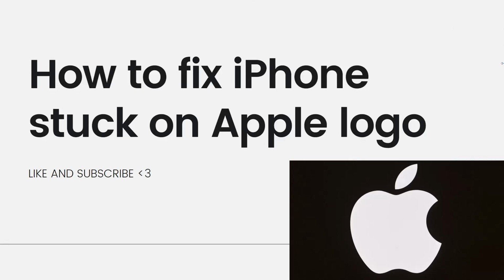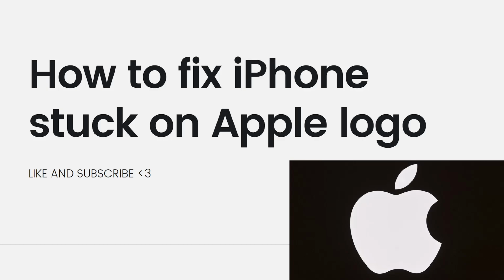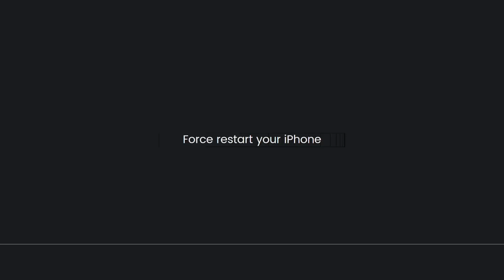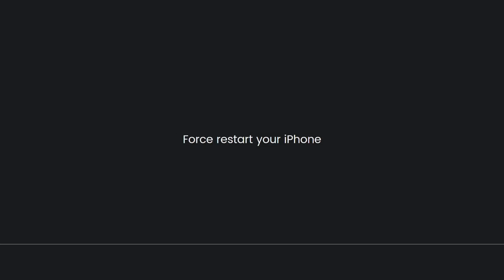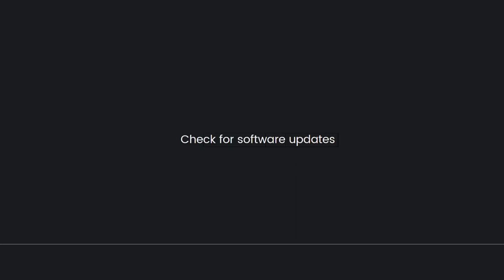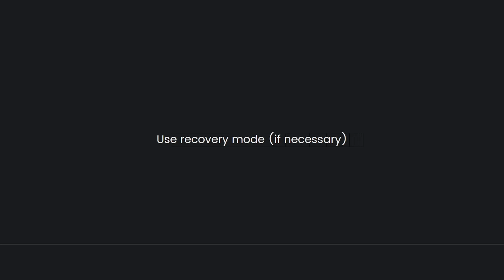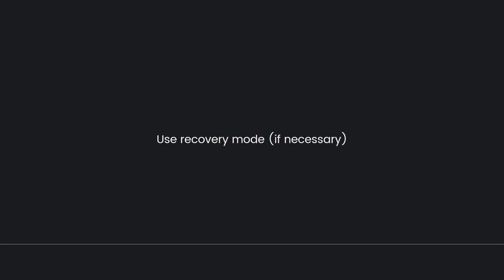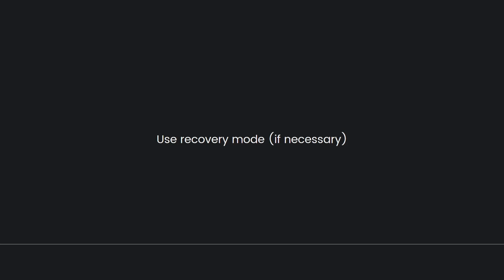How To Fix iPhone Stuck on Apple Logo (2023 Guide)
Learn How To Fix iPhone Stuck on Apple Logo (2023 Guide). This video will show you how to fix iphone stuck on apple logo. If you're wondering how to fix stuck on apple logo on iphone this is for you.